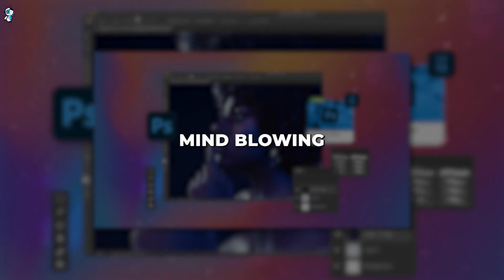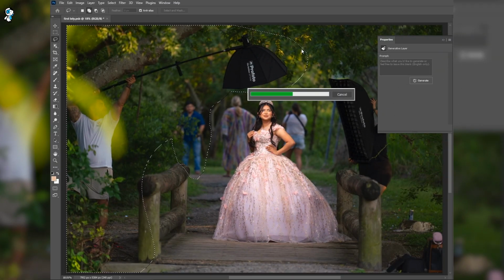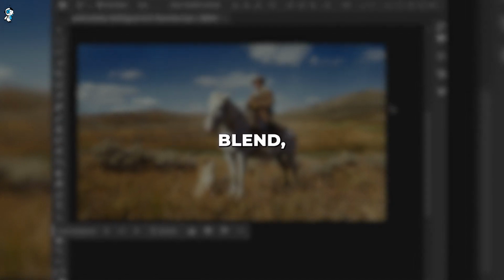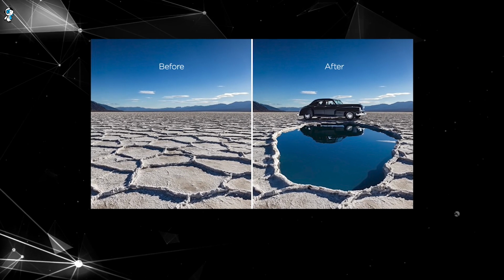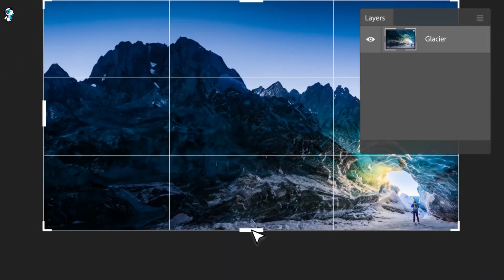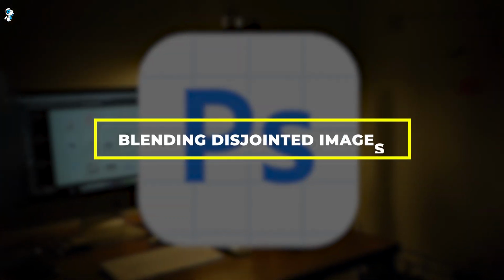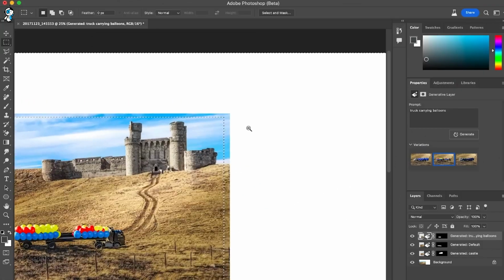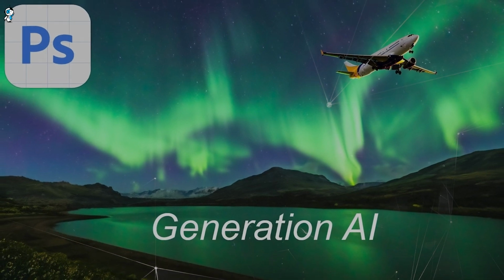Generative Fill: Photoshop New AI TAKES The Internet by Storm! (5 Crazy Features)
Adobe just dropped a massive Photoshop update unlocking unbelievable new creative possibilities through revolutionary AI image generation. Learn the 5 most insane features of the game-changing new "Generative Fill" that will completely transform photo editing and compositing.

We'll cover how to easily remove objects, generate backgrounds, add reflections, build full scenes from scratch, and blend disparate images together with just a few clicks thanks to the power of AI. Whether you're a photographer, digital artist, or casual editor, these new tools will blow your mind.

Follow along as we explore this futuristic new technology that makes creating professional-level image manipulations easier than ever before. The future is here - watch to see how AI will impact creativity and your own workflows!